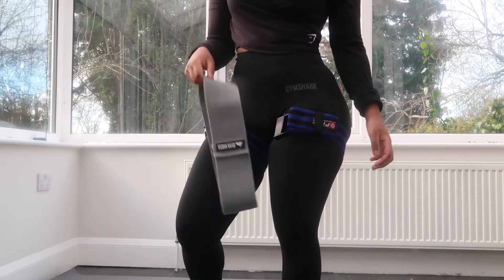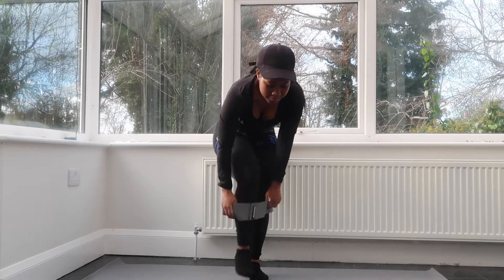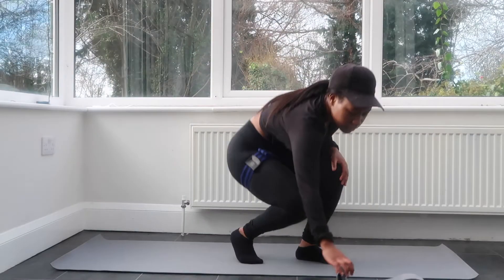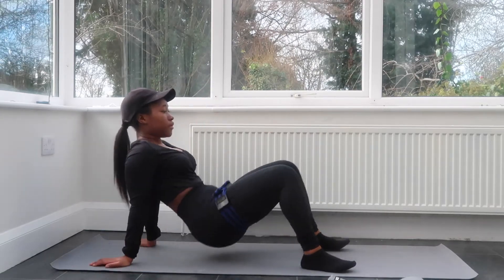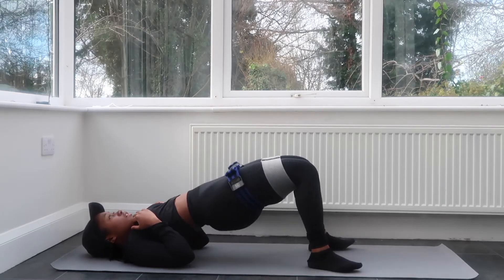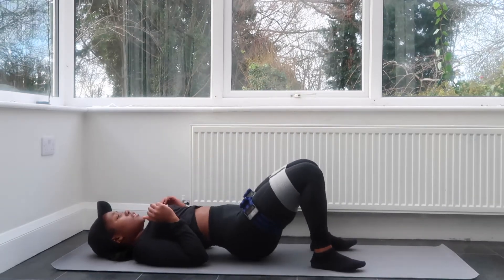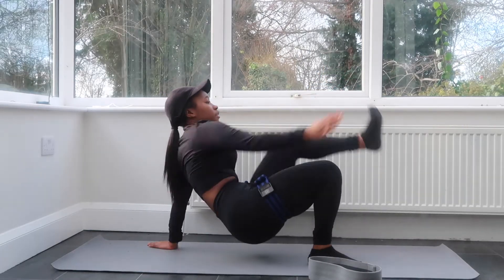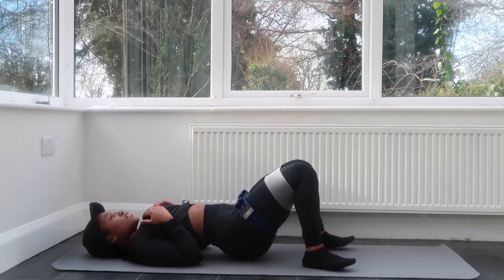Beginner Friendly HIIT Routine- Follow Along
I'm back with another workout video for you to do. Please make sure you warm up before you do this routine.